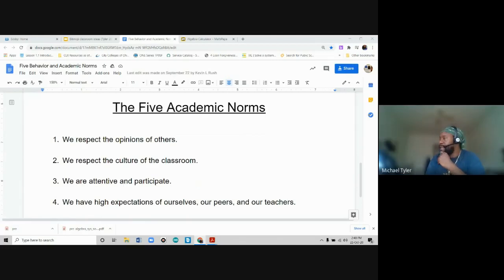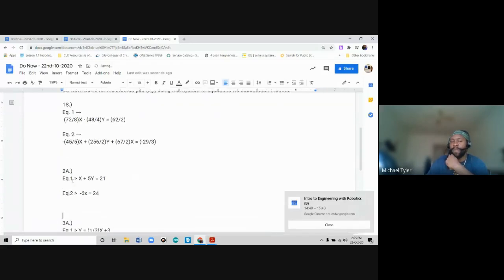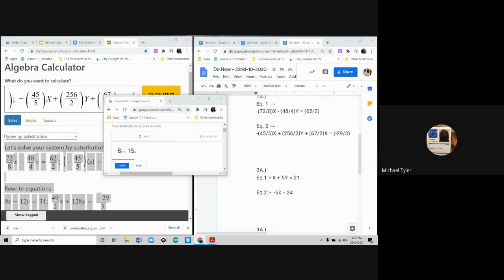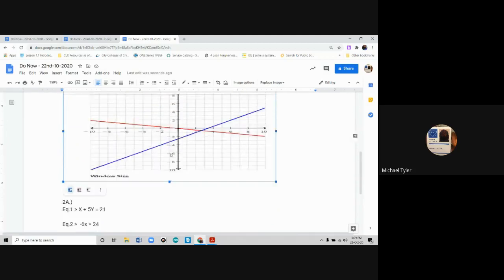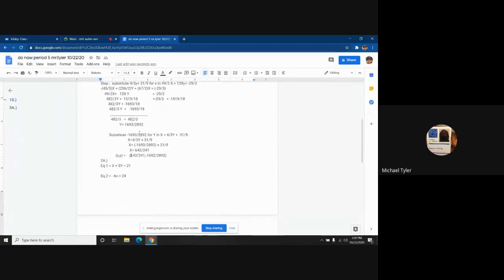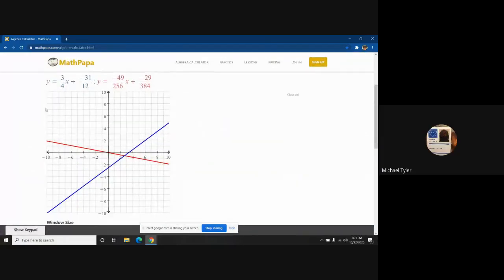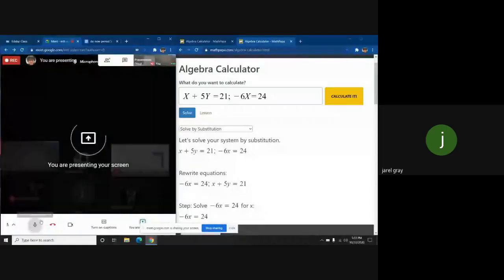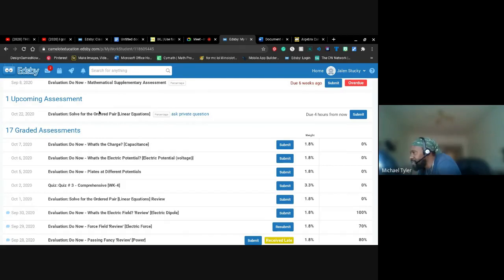Intro to Engineering B 2020 10 22 at 12 30 GMT 7